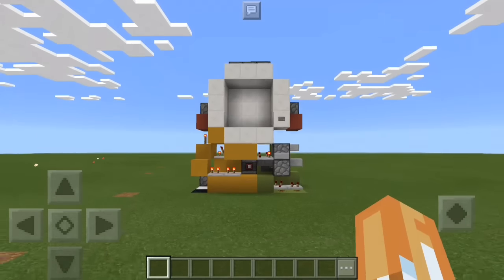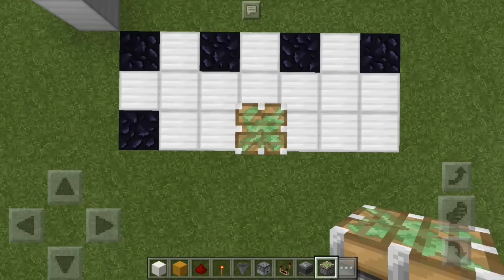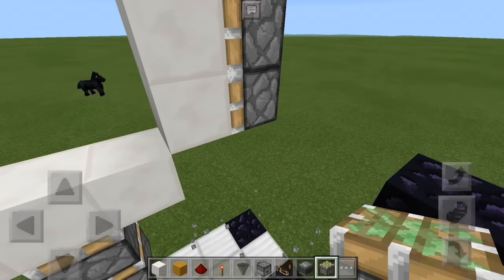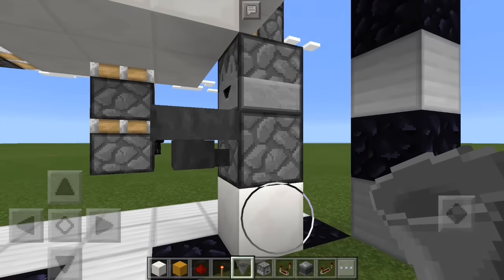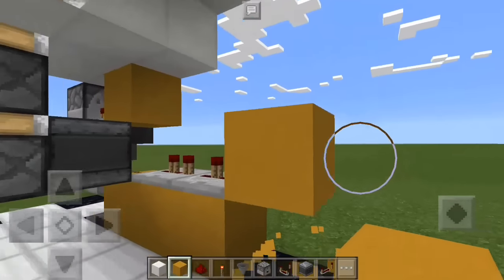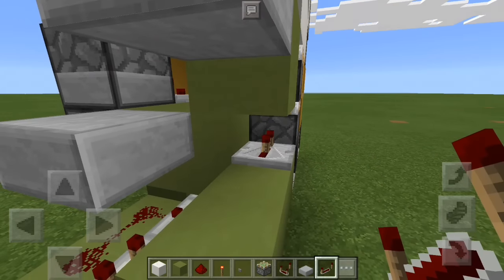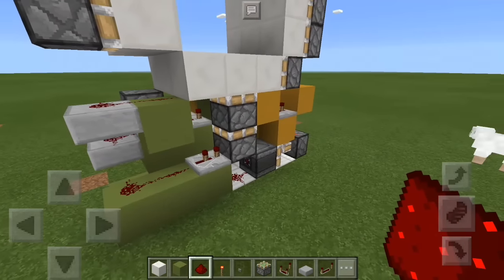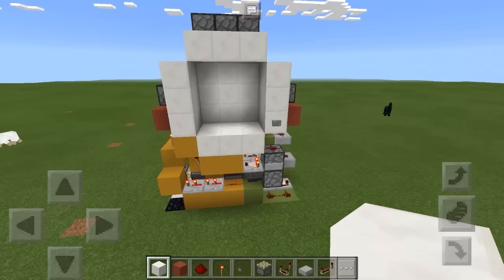Minecraft Pocket Edition Redstone Tutorial: 3x3 Piston Door (MCPE 1.1.0)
Welcome to another Redstone Tutorial. Today I will show you how to build my very compact 3x3 Piston Door.